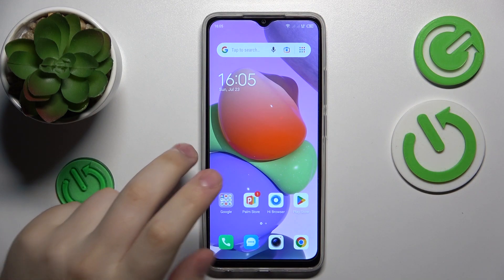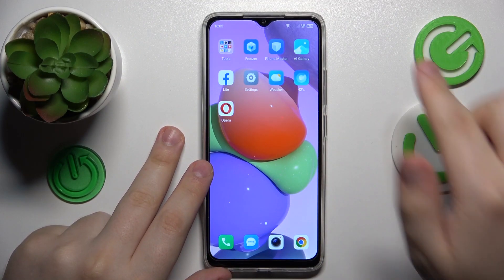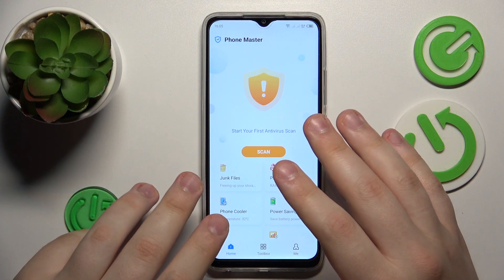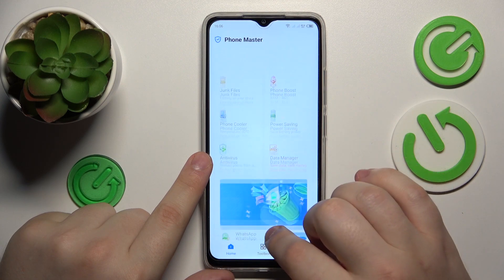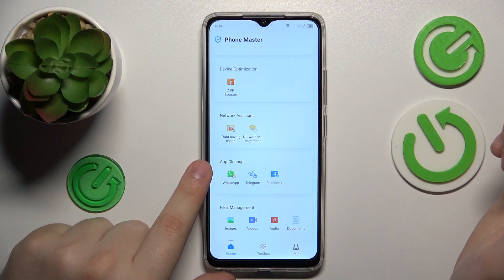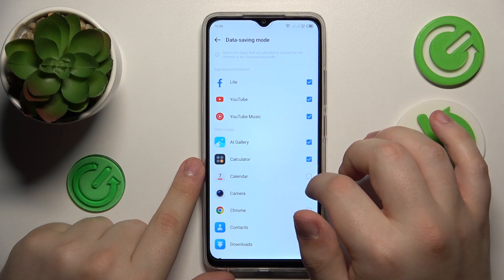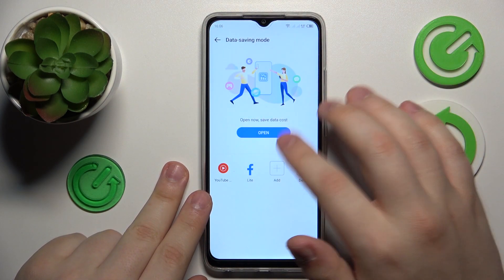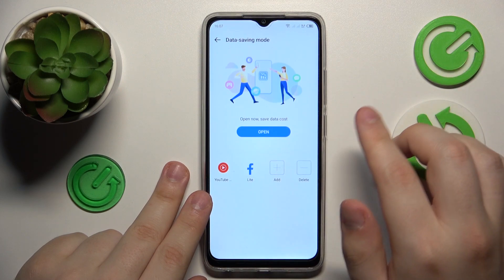How to Enable Data Saver in TECNO Pop 7 – Save Data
If you'd like to enable a data saver in your TECNO Pop 7, then here we are coming to show you how to do it! In this video, we would like to guide you to a proper section, which will allow you to turn on the data saver. Thanks to this you'll set the limit and your device won't access it. So let's follow all shown steps and successfully enable the data saver in TECNO Pop 7.

How to enable data server on TECNO Pop 7? How to turn on data saver on TECNO Pop 7? How to find data saver in TECNO Pop 7? Is data saver available in TECNO Pop 7? How to save data in TECNO Pop 7?